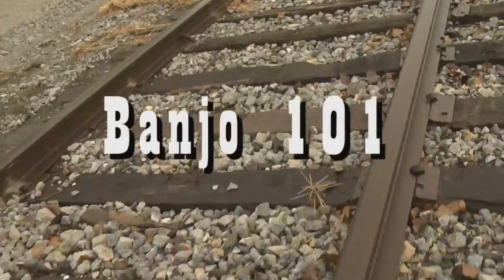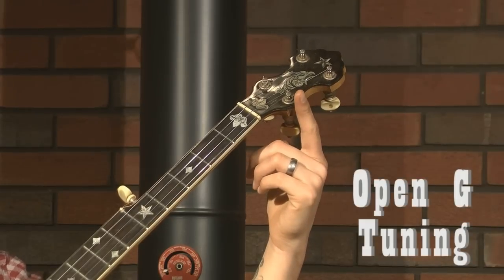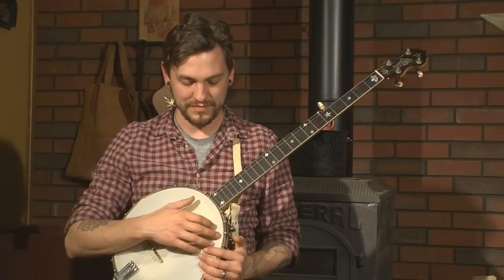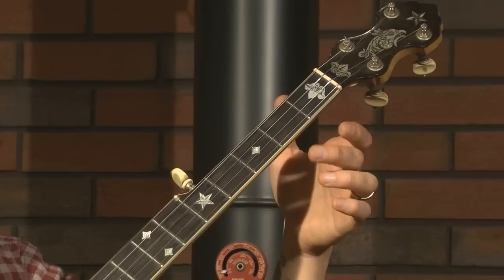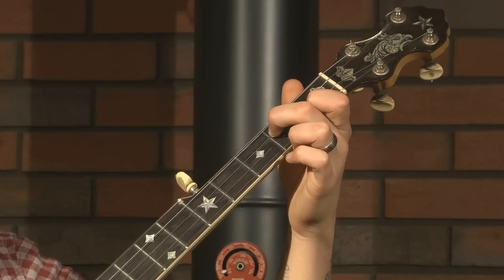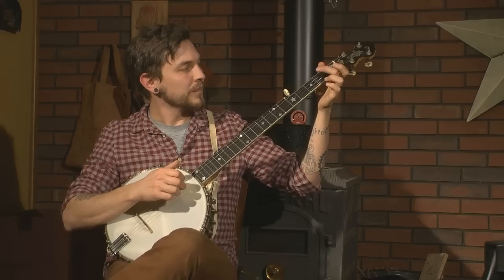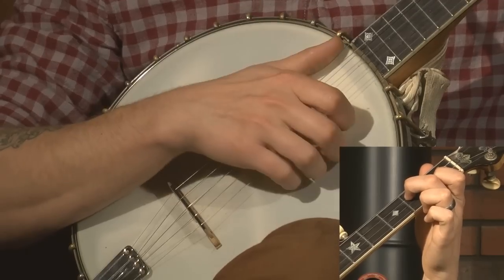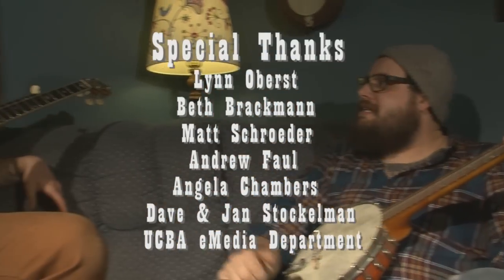Groundhog - Banjo Lesson with Mike Oberst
Mike Oberst is an accomplished multi-instrumentalist, old-time musician, and songwriter best known as a co-founder of the Cincinnati, Ohio old-time group, The Tillers.  In this video, visit Mike's home as he briefly teaches the old varmit song, Groundhog!  Produced, Directed and Edited by Randy Stockelman.